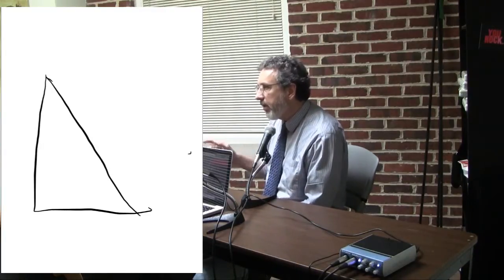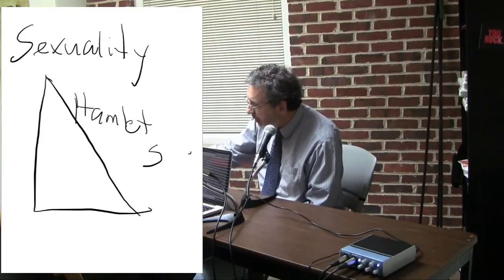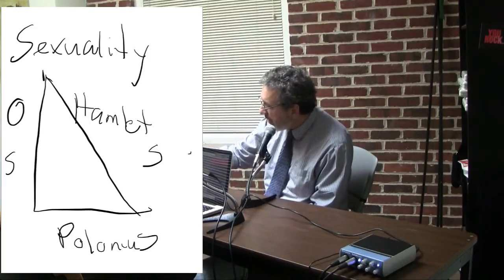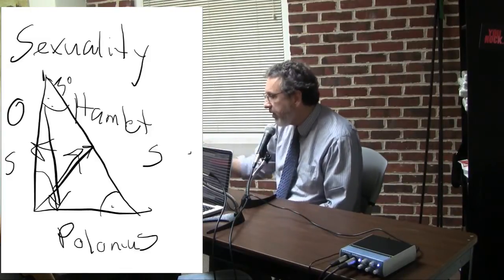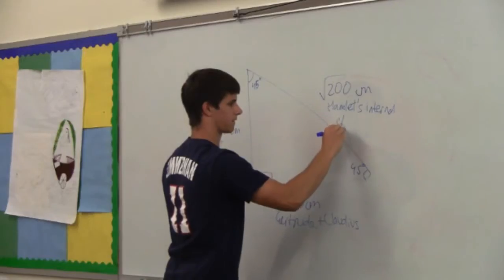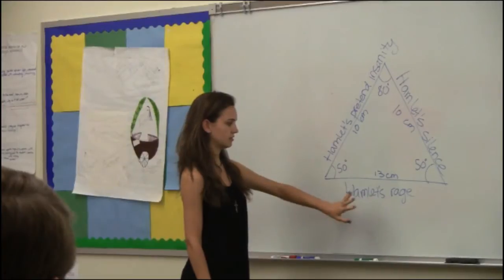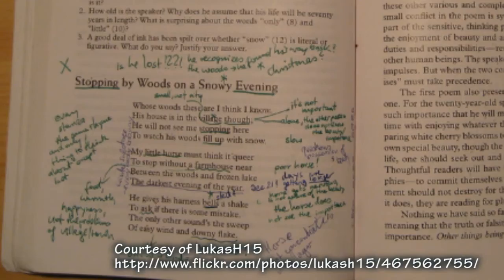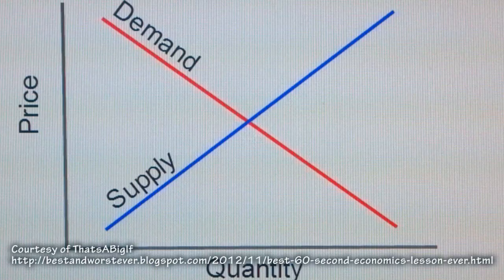Making Thinking Visible: The Three Sides of Hamlet with Tom Heilman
This video is about an interdisciplinary project involving English and Math.  English teacher Tom Heilman uses triangles to take making thinking visible to the next level.  Students also offer interesting perspectives on learning with thoughtful reflections on the assignment.